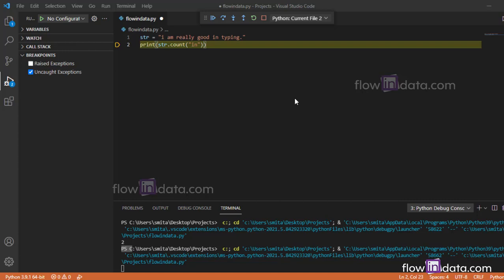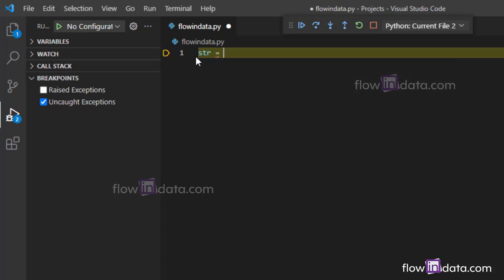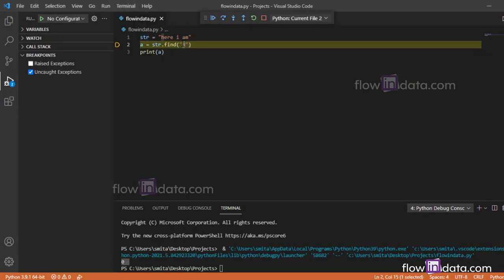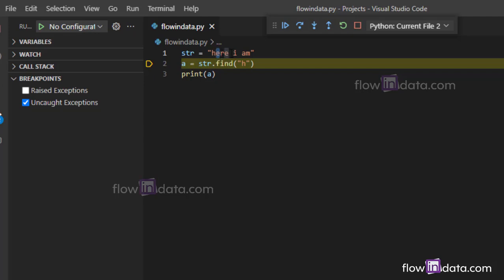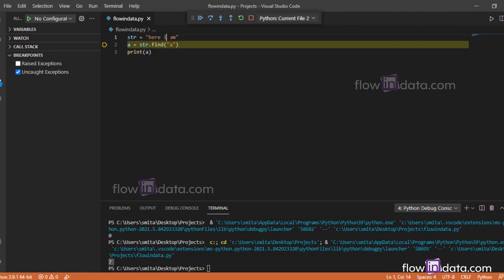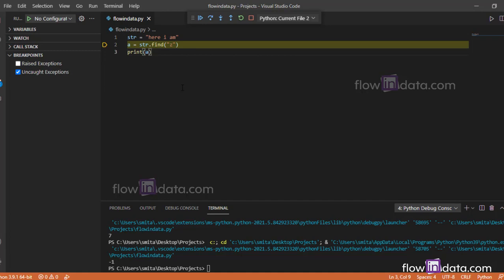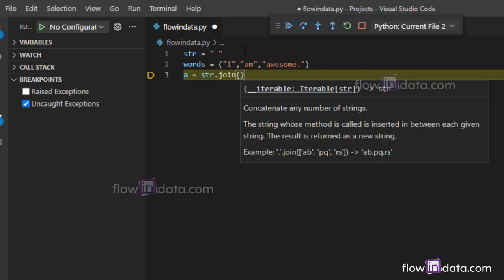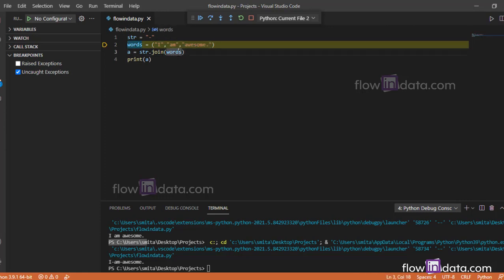17. find and join In Python for beginners